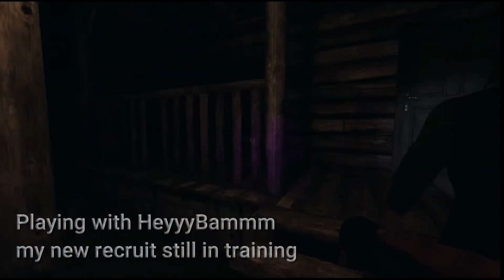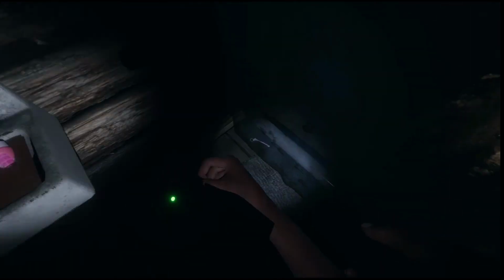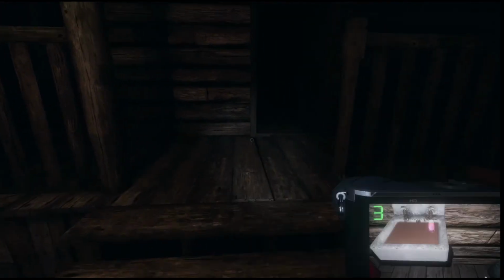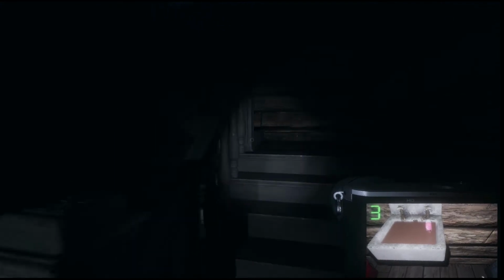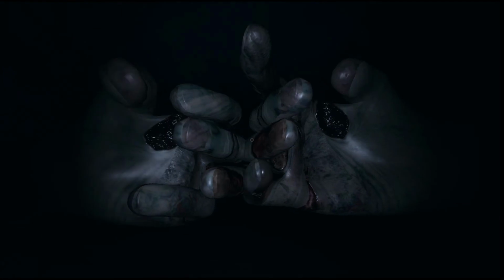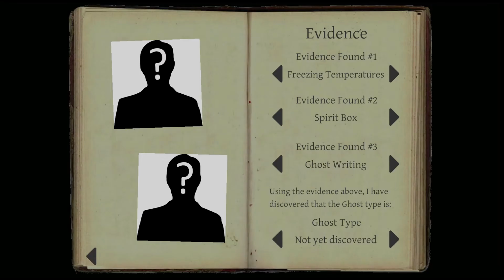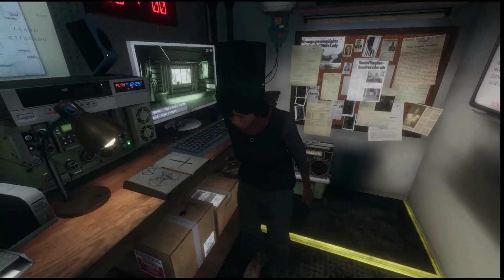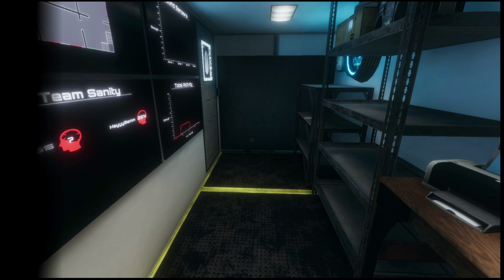Phasmophobia With the new Recruit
Who know you could make friends in a game like this I had a blast playing with this guy
00:25 Found the Room
00:33 Evid:1
2:00 Well the Scooby-doo trick worked
5:01 Taking a picture of the ghost
6:15 Evid:2
6:29 He popped he's cherry and me getting scared in the room
7:04 waiting to die we can't leave
8:48 Bammm doesn't wanna go back in...
9:36 Trying to put his mind at ease
10:43 Evid:3
11:43 Breaking the game